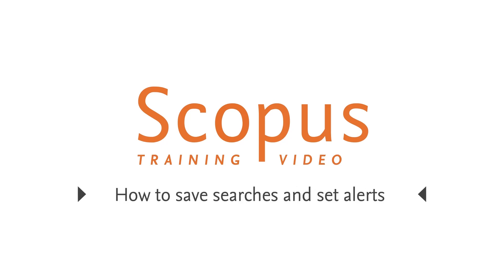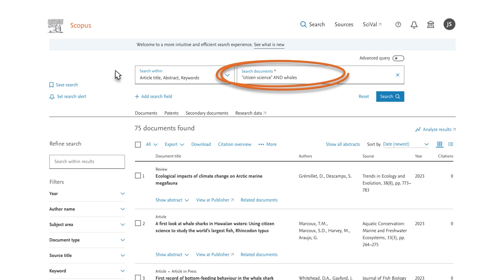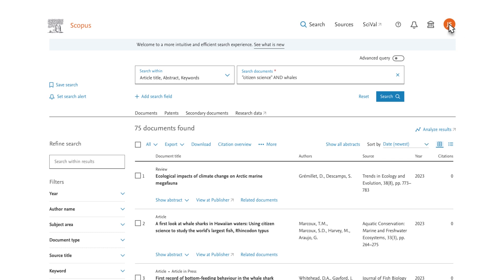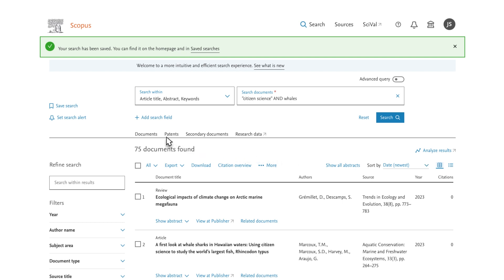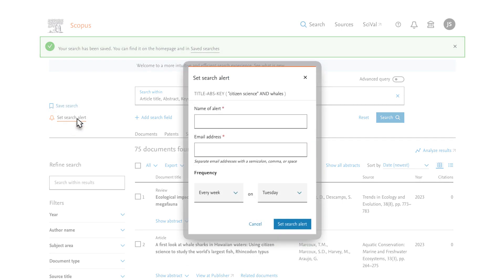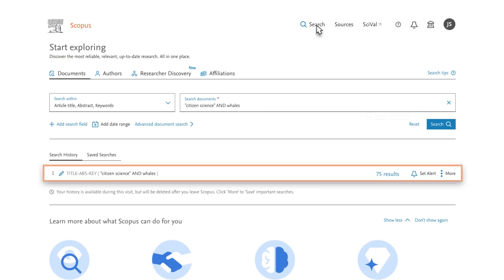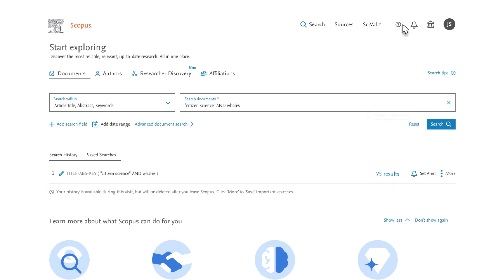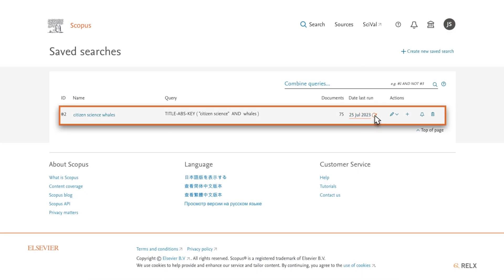How to save searches and set alerts in Scopus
scopus search
scopus author search
scopus indexed journals
scopus login
scopus journal list
scopus sources
scopus preview
scopus advanced search Welcome to the 🔥 SCOPUS Training Channel! 🎥✨

Welcome to a Scopus video tutorial on how to set alerts and save searches.

In this example, you are looking for articles about citizen science and whales. You want to be notified when new articles on this topic are published.

First, make sure you are logged in to Scopus with your individual account. This is required to set alerts and save searches.

To save time repeating this search in the future, select the disc icon in the upper left of the screen to save your search. In the dialog box, edit the name for your search if you wish, and select the Save button. This search is now saved.

In addition to saving the search, you can set an alert to receive new results on this topic as they are published.

Select the bell icon in the upper left of the screen to set your alert.  Select the Set Alert button.

It’s also possible to save searches and set alerts  from the Search History list. Select Search on the top menu.

Then go to the right of the searches you have run to choose an option.

If you wish to view, edit, or delete your saved searches or alerts; click on your profile initials in the upper right corner of the screen.  Select Saved Searches or Alerts.

To check if there are new results for a saved search since the last time you ran the search, select Saved Searches, and navigate to your desired search.  Next to the Date last run, select the refresh results icon.

How to create a researcher profile in SCOPUS?